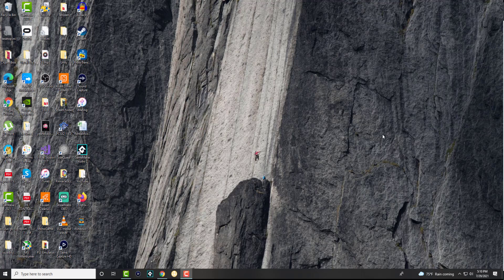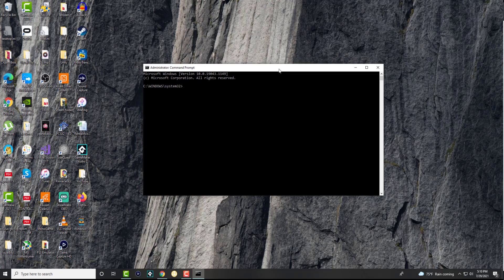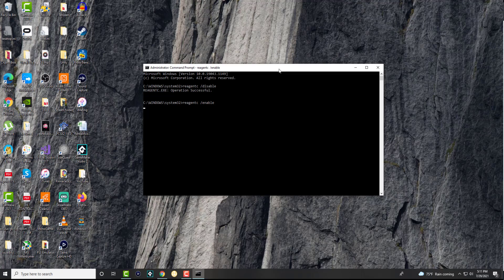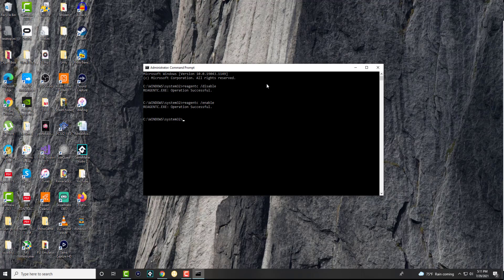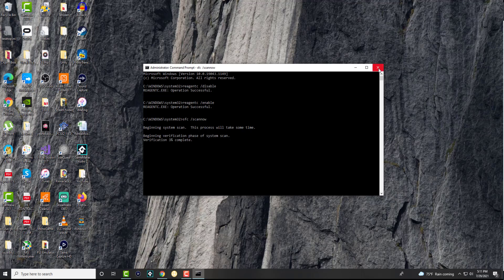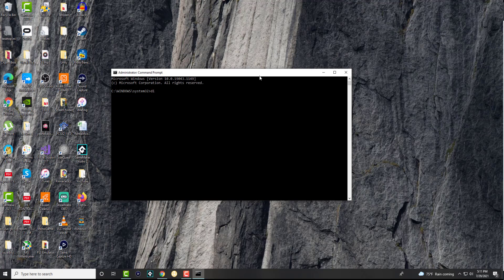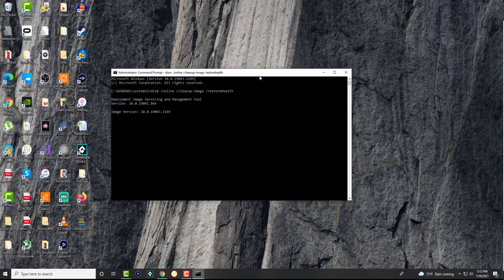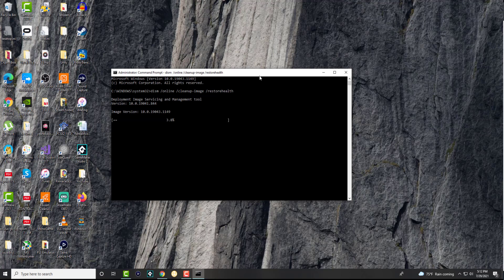How To Fix There Was A Problem Resetting Your PC - No Changes Were Made 2021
In This Video, I Will Show You How To Fix There Was A Problem Resetting Your PC - No Changes Were Made 2021